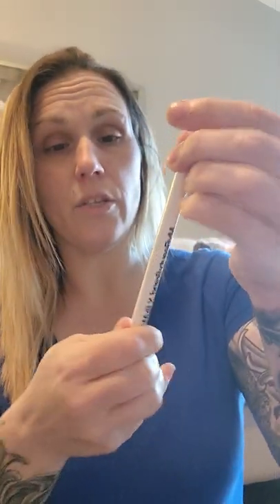boxy charm premium april